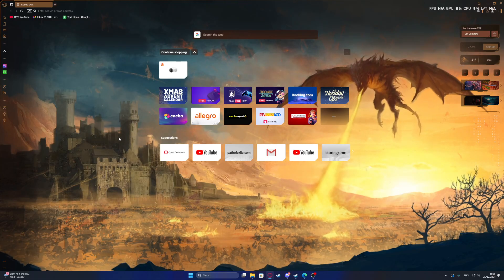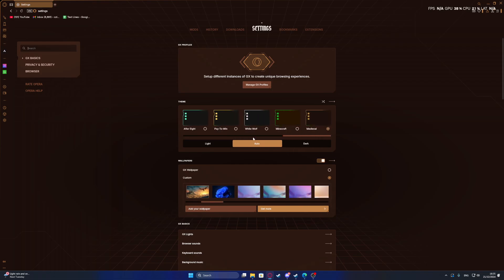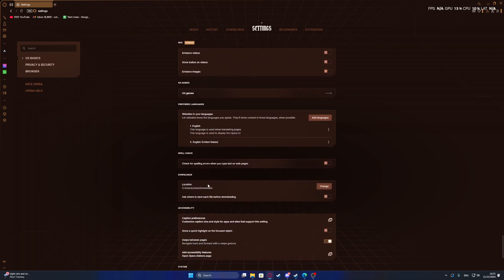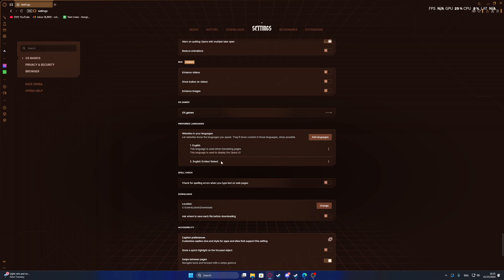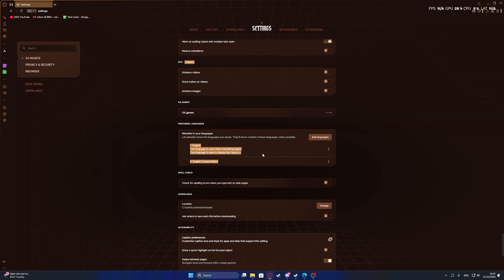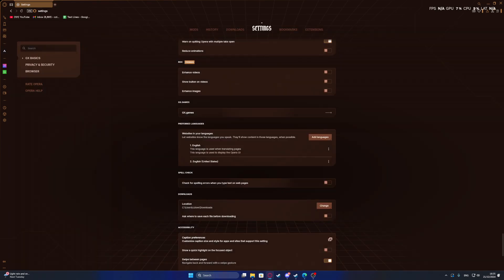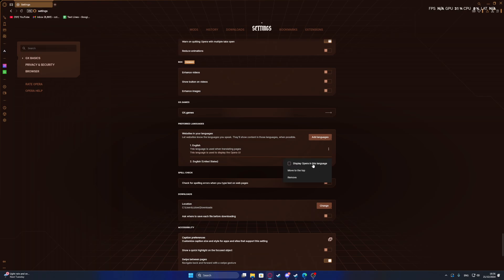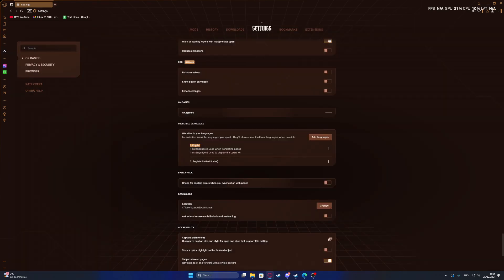Opera GX: How to Change Language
Learn how to change the language in Opera GX with this simple guide. We’ll show you the steps to switch to your preferred language for the browser interface. Follow the easy instructions to customize your Opera GX experience and make it more comfortable. Enjoy browsing in your preferred language with this quick and helpful feature!

You'll also find other videos about Opera GX browser on my channel, so feel free to check out what tutorials I've recorded for you.